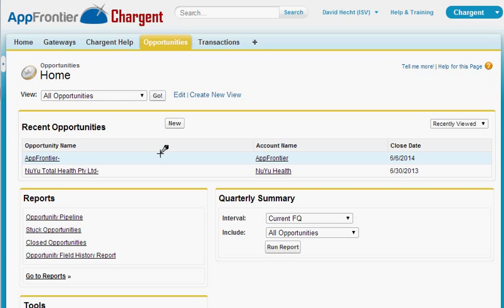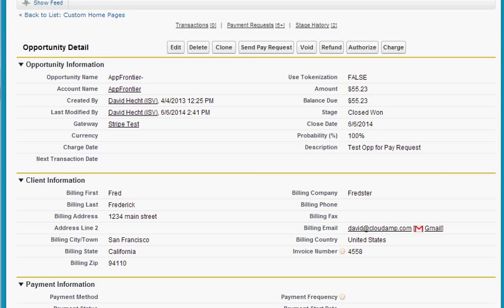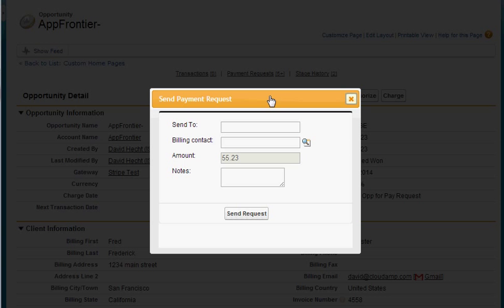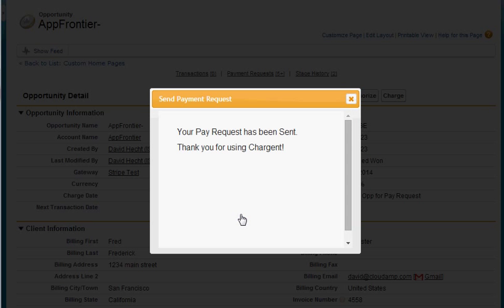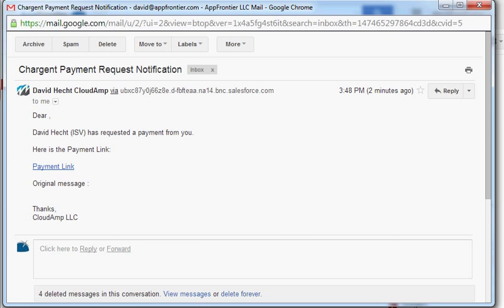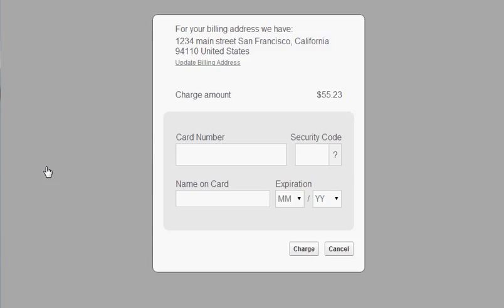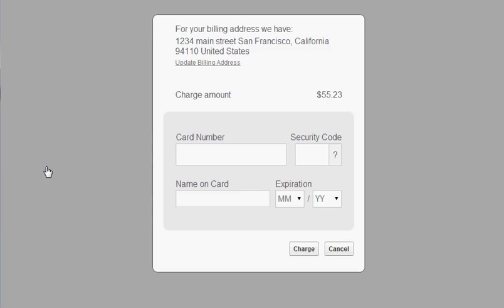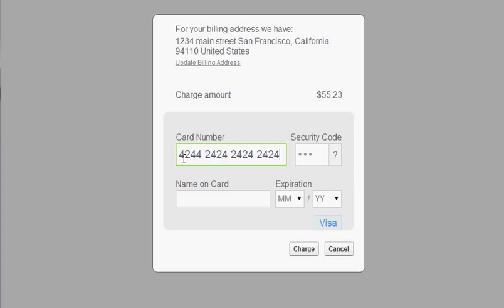Payment Request - Chargent Payment Processing for Salesforce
✅ GET THE CHECKLIST - "10 Ways To Make Salesforce Payments Safe, Easy And Profitable"
- Payment Request is the latest developer tool from Chargent Payment Processing for Salesforce, released in July 2014. Payment Request gives you the ability to generate custom links to email to your customers requests to pay, either in a customizable email template or as part of an invoice. The links click through to a secure hosted credit card form on your own Force.com site domain. The amount due and billing address of your customer is already populated, so that when they fill out their credit card details and click charge, the transaction will update back into the appropriate Opportunity or Order record back in Salesforce.

As part of Chargent's extensive developer tools, the look and feel of the Force.com site is completely customizable to match your organizations look and feel -- just add your logo and customize the Visualforce page as you wish.

Get paid faster and easier with Payment Request and Chargent.